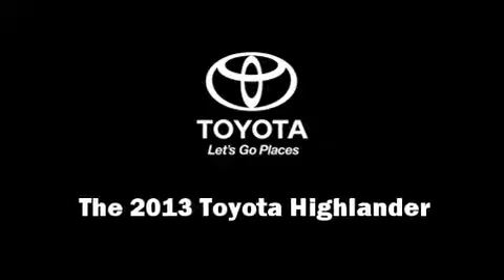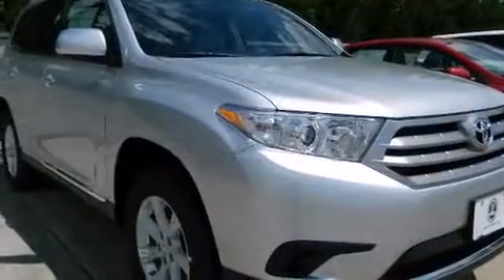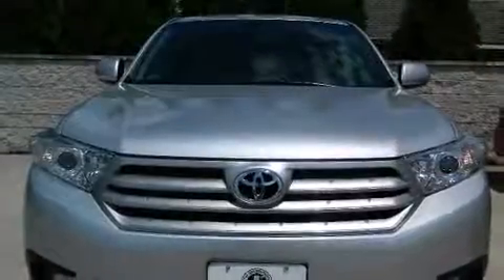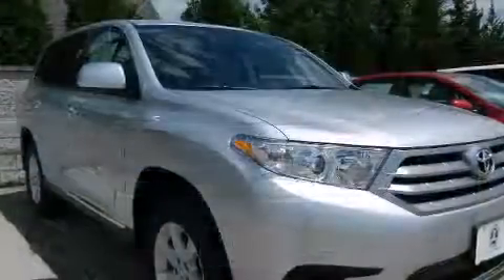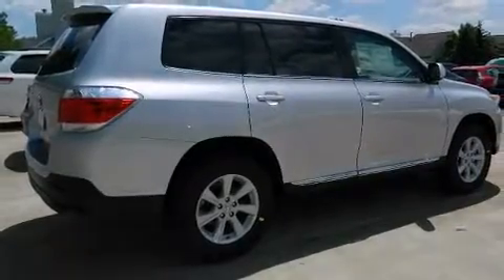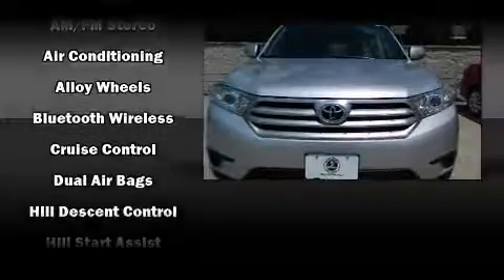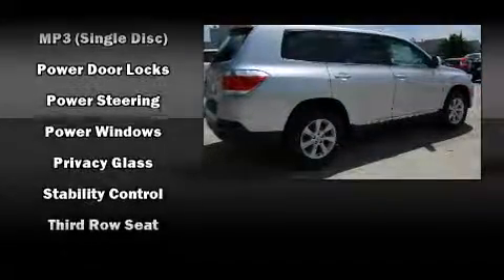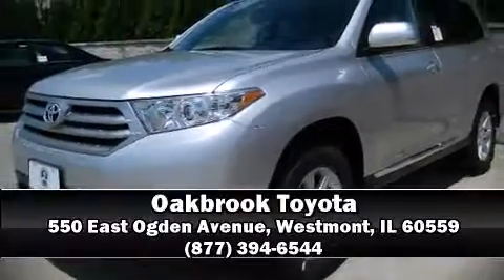2013 Toyota Highlander in Westmont, IL 60559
Oakbrook Toyota
550 East Ogden Avenue

Climb inside the 2013 Toyota Highlander. It features a front-wheel-drive platform, an automatic transmission, and an efficient 4 cylinder engine. Top features include a split folding rear seat, a tachometer, fully automatic headlights, power door mirrors, remote keyless entry, an overhead console, rear wipers, and cruise control. Third row seats provide an even greater maximum passenger capacity. Premium sound drives 6 speakers, providing you and your passengers a sensational audio experience. Toyota also prioritized safety and security by including: dual front impact airbags, front SIDE impact airbags, traction control, brake assist, anti-whiplash front head restraints, a panic alarm, and 4 wheel disc brakes with ABS. Various mechanical systems are monitored by electronic stability control, keeping you on your intended path. Our sales reps are knowledgeable and professional. We'd be happy to answer any questions that you may have. We are here to help you.